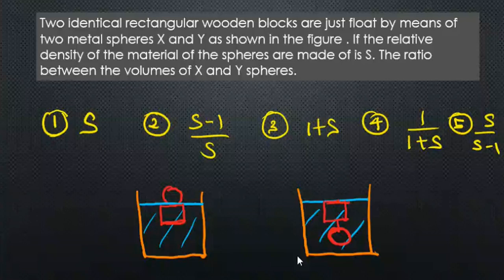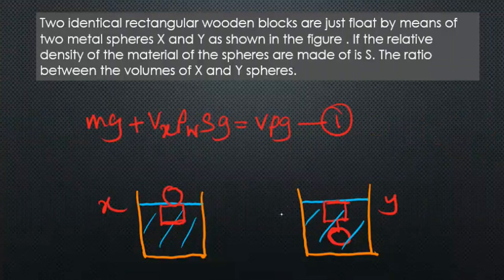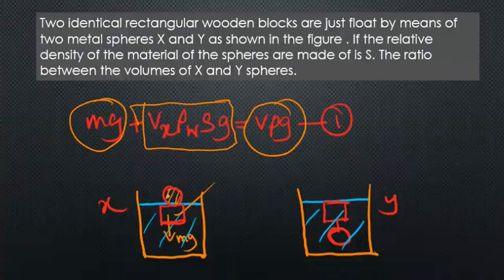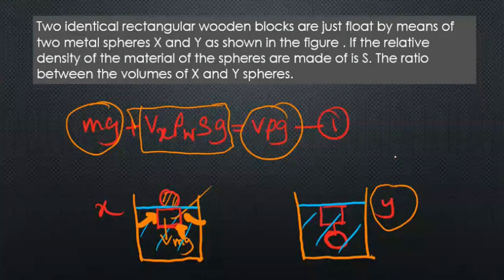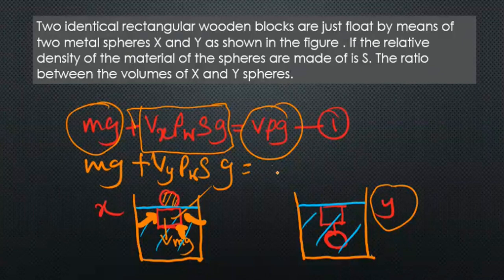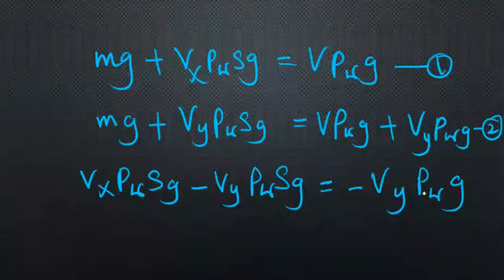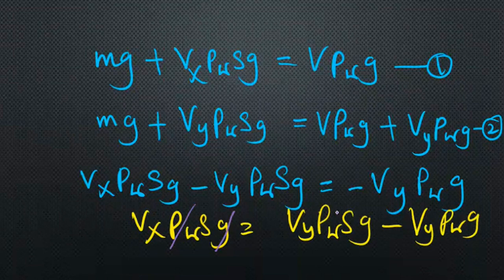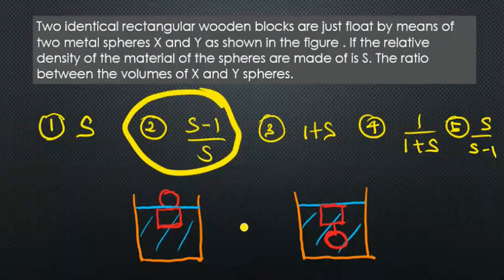Two identical rectangular wooden blocks are just floating by means of two metal spheres X and Y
Two identical rectangular wooden blocks are just float by means of two metal spheres X and Y as shown in the figure . If the relative density of the material of the spheres are made of is S. The ratio between the volumes of X and Y spheres